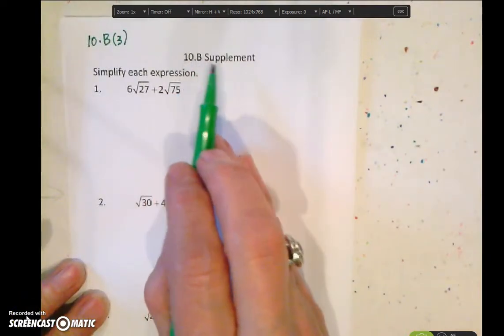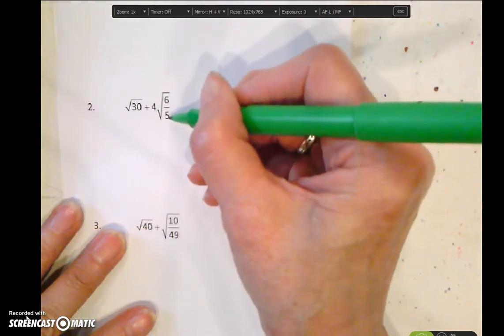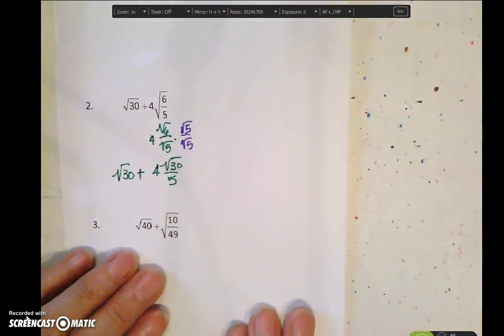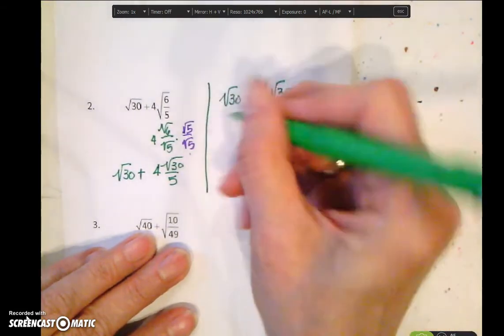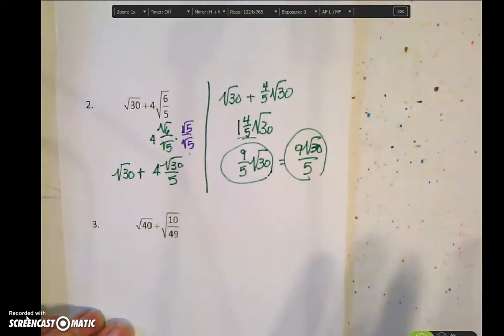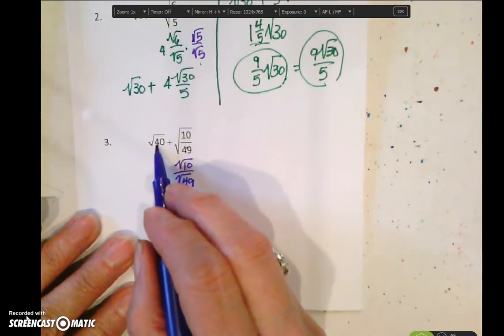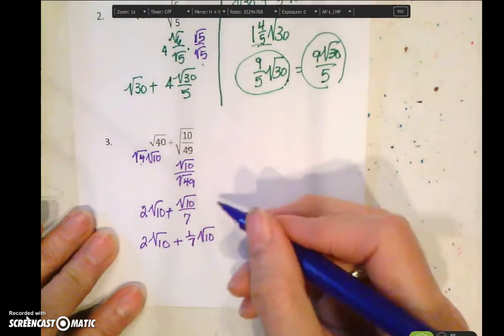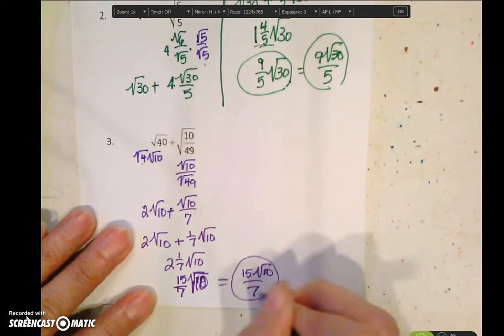A1 10 B 3 radical operations